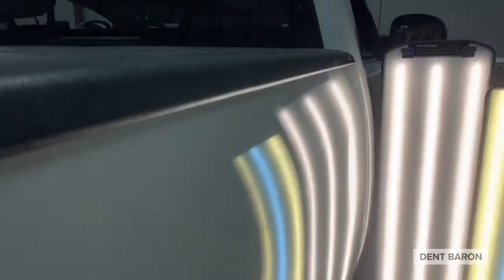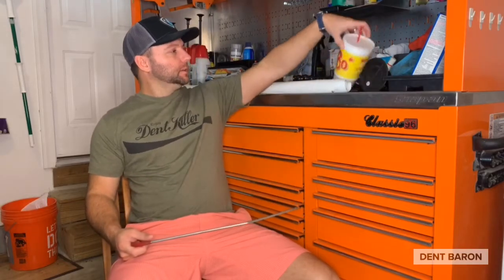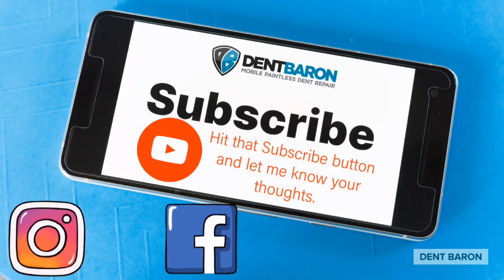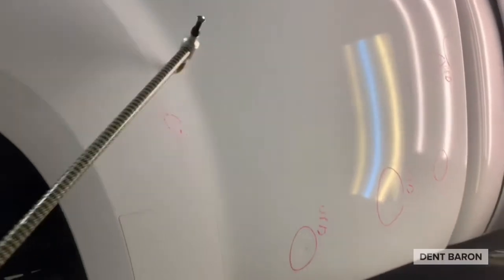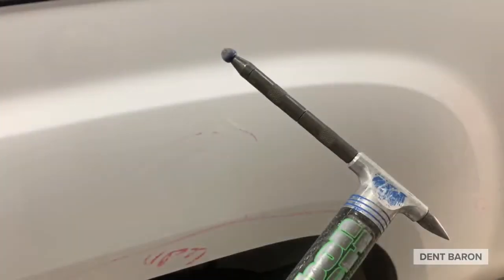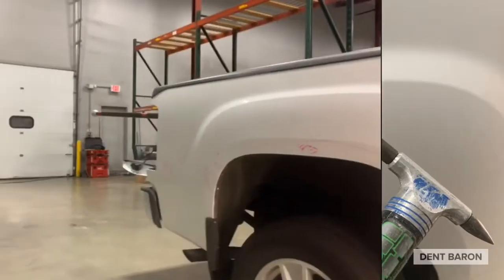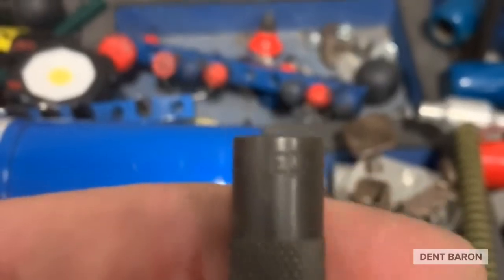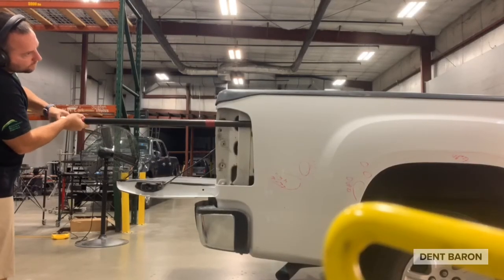PDR TIPS 4: Hail Repair On Truck Bedsides | Carbontech Rod | Dent Baron of Raleigh, NC | Dent Puller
PDR TIPS hail repair on truck bedsides using the carbon tech rod.  We gain access through the tail light and by removing the bed cap.  GMC, Ford, Ram, Chevy trucks